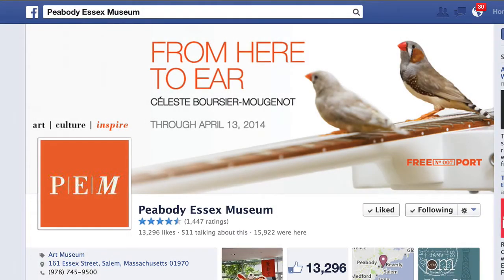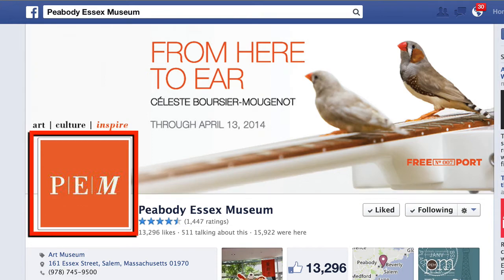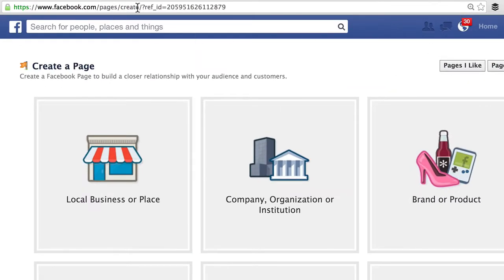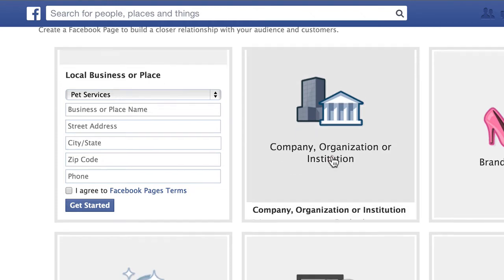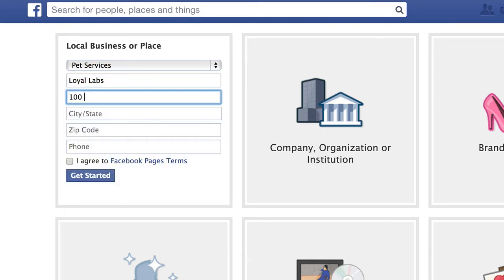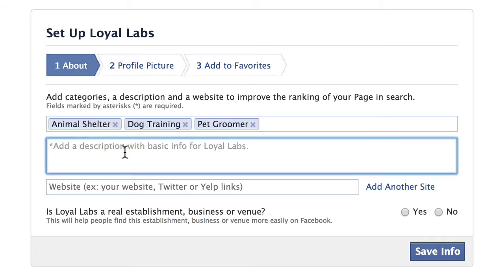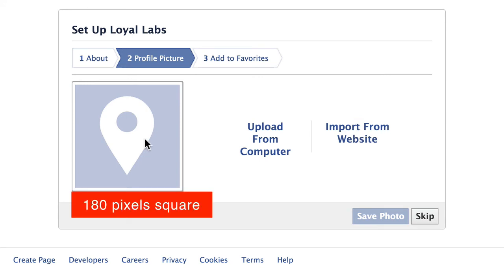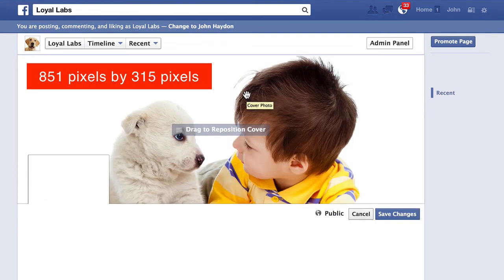How to Create a Facebook Page From Scratch [Updated for 2014]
This video will show you how to create a Facebook page in 2014.